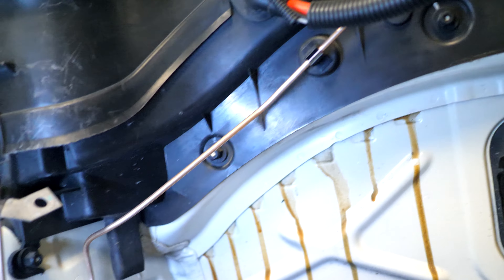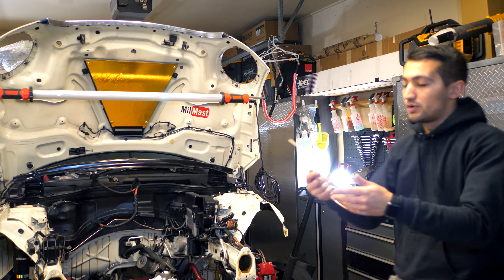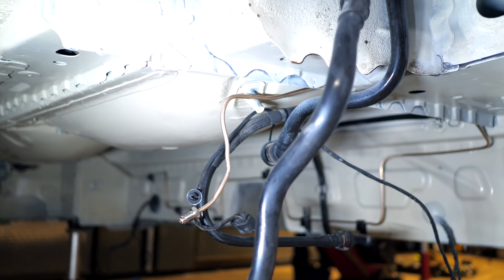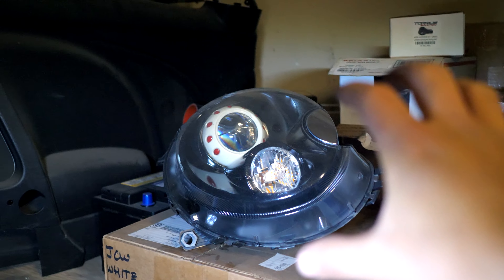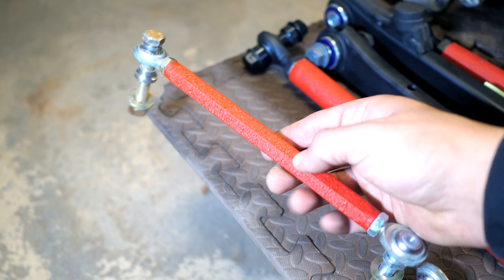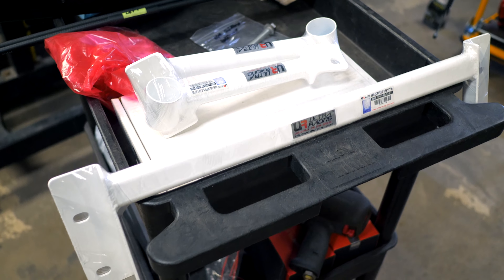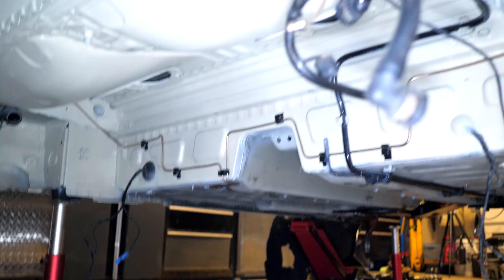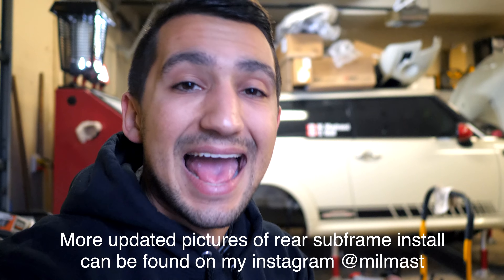MASSIVE MINI UPDATE // Custom NICCOP Brake Lines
I’ve been away for a bit. Balancing school, family and work is quite the task and i’ve had to slow down a bit with the YouTube videos as school and family functions have been taking up more time. I’ll be done school in the beginning of April, which means I can get back into gear with putting out the videos.

Even though I haven’t been uploading much, it doesn’t mean I haven’t been working away in the garage. The brake lines took me MUCH more time than expected, however I got them done and saved myself a bunch of money knowing they were done right, and they fit like OEM lines. While doing swapping the lines, many other aspects of the mini were upgraded. Sit back and see!

By purchasing items below, it helps my channel operate and brings more awesome content your ways. Thank you all for your generous support!! 🖤

TOOLS
▶︎ Brake Line Straightener
▶︎ Brake Line Bender (best)
▶︎ Brake Line Bender (decent)
▶︎ Astro LED Rechargeable Work Light
▶︎ Milwaukee M12 Cordless 3/8” Ratchet

PARTS / SUPPLIES
▶︎ Rust Converter Paint
▶︎ Niccop Brake Line (Won’t ever rust)
▶︎ M10x1.0 Bubble Flare Nuts
▶︎ Polyurethane Control Arm Bushings
▶︎ Rear Trailing Arm Bracket & Bushing
▶︎ ECS Yellowstuff Rear Brake Pads

I truly hope you guys enjoyed this video! If you have, staying up to date with my

Be sure to tag me on instagram @milmast with your projects